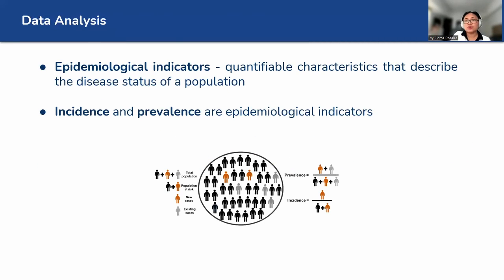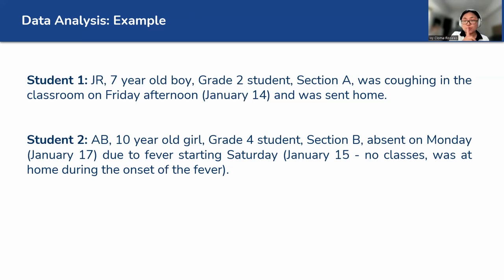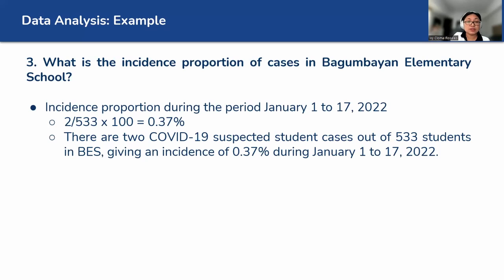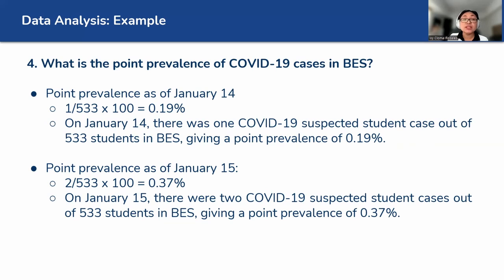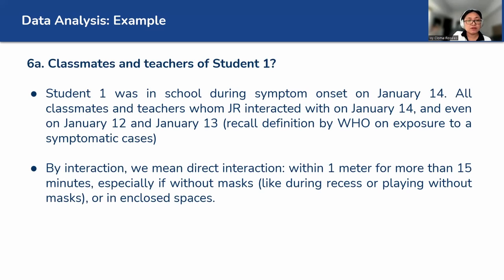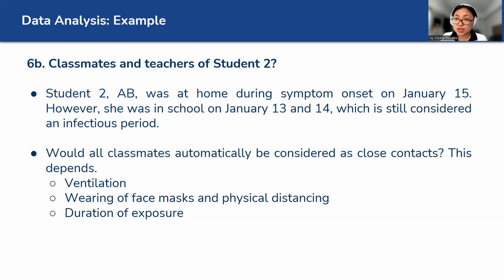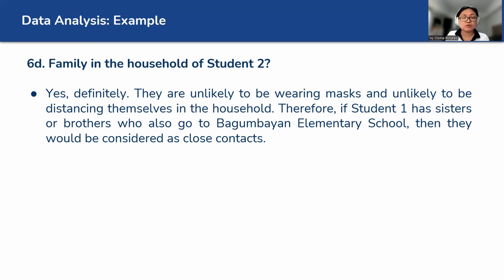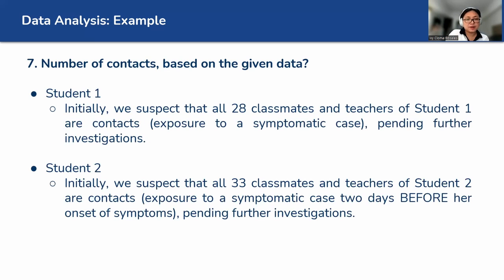Module 14 Part 4: Disease Surveillance Reporting System: Collection, Analysis...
This module with provide a deep dive on the components and steps to analyze data